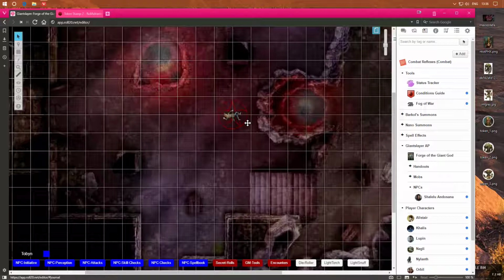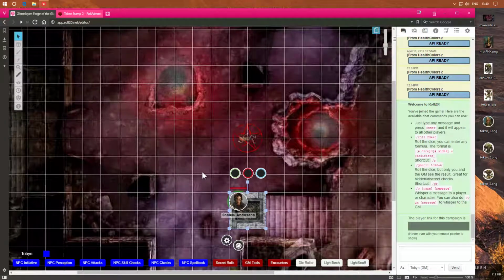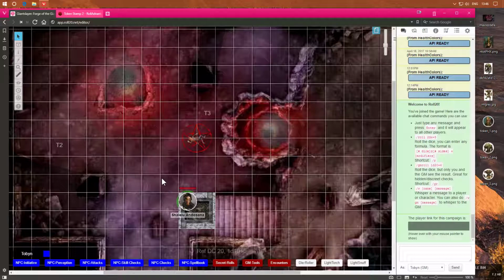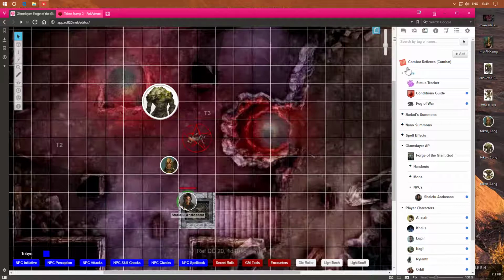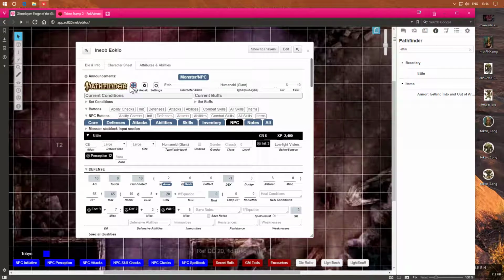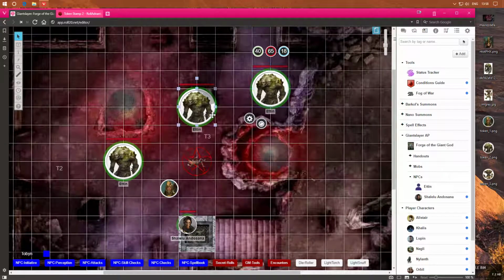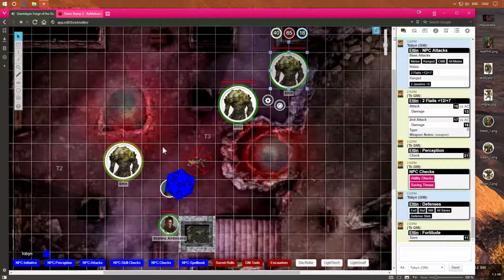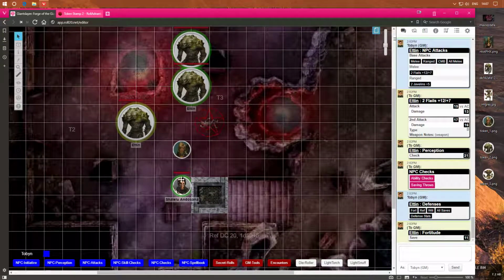Roll20 Tutorial 2: Tokens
I continue to fumble through a Roll20 Tutorial!